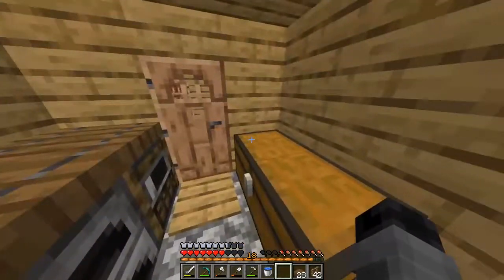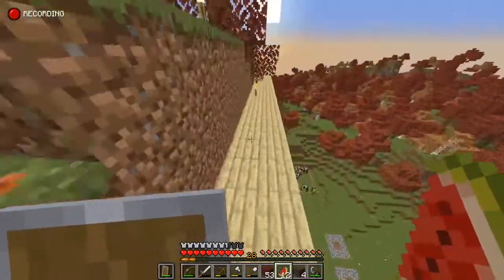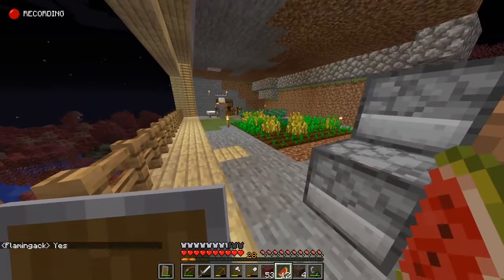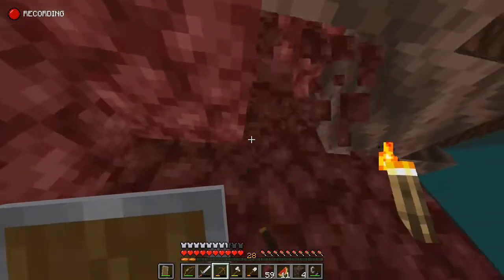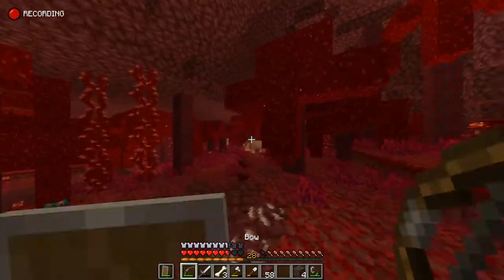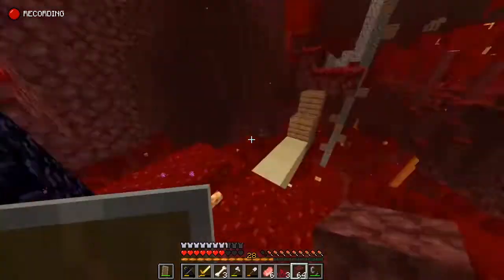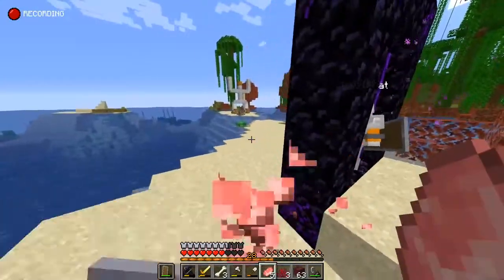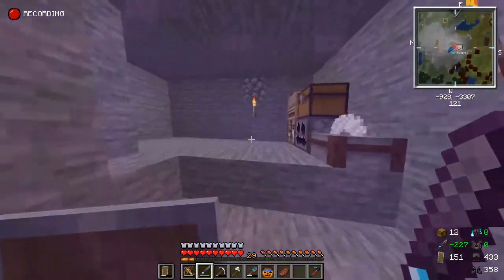ACIC PT1: The Tree Farm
Today we start the journey into the land of ACIC! Meanwhile, Zack has a mental breakdown.